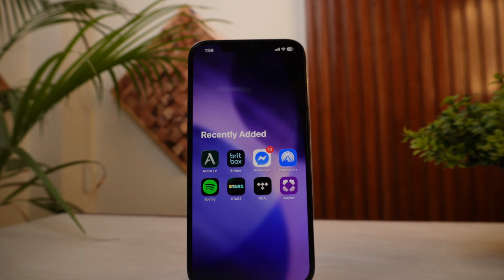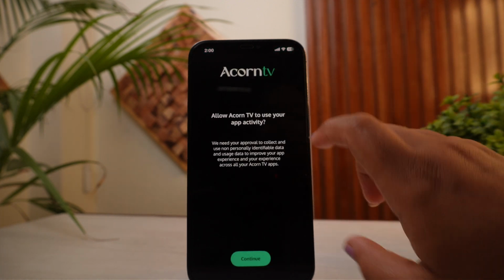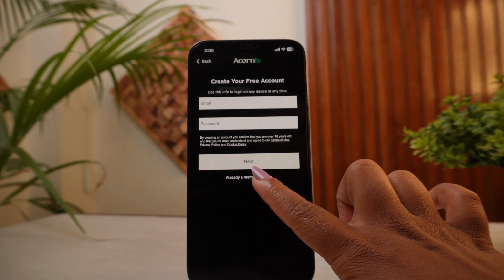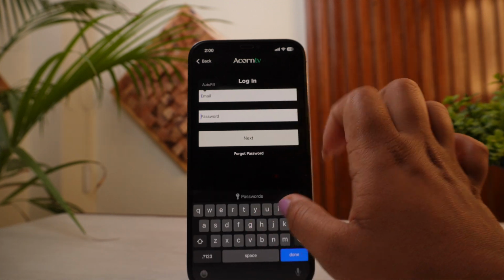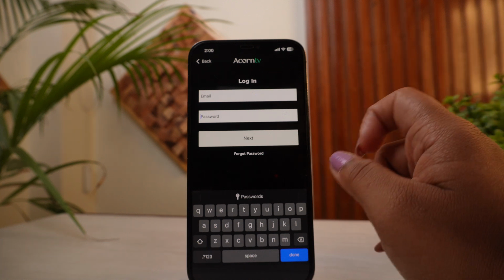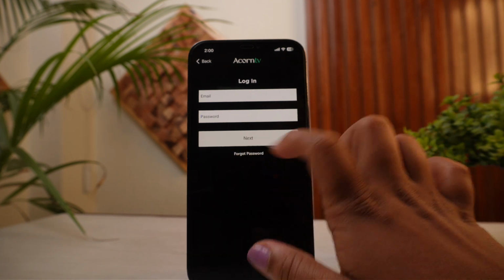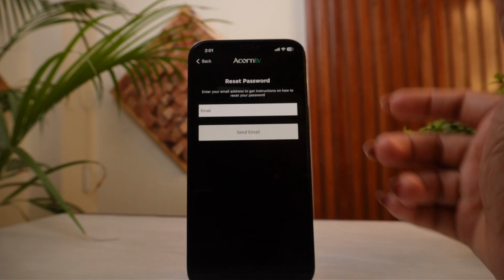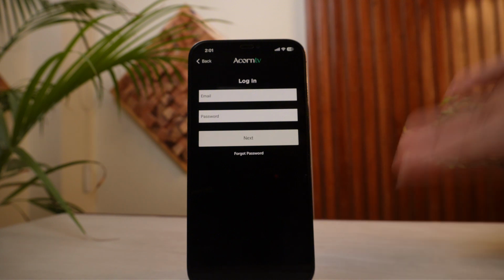How to Login to Acorn TV Account Step by Step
Want to log in to your Acorn TV account? In this video, you'll learn how to sign in to your Acorn TV account step by step using the official website or mobile app. Whether you're streaming your favorite shows or managing your subscription, this tutorial makes the login process quick and easy.

We'll guide you through entering your login credentials, accessing your Acorn TV account securely, and troubleshooting common sign-in issues if you can't access your account. This beginner-friendly guide is perfect for both new and existing Acorn TV users.

If you've been searching for how to log in to Acorn TV, Acorn TV account login, Acorn TV sign in, or how to access your Acorn TV account, this video covers the complete login process in a clear and straightforward way.